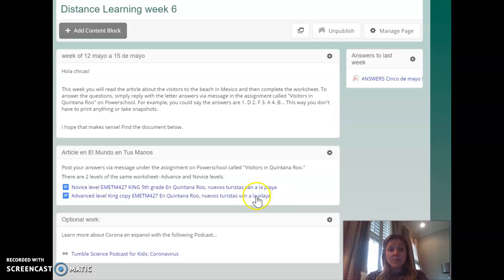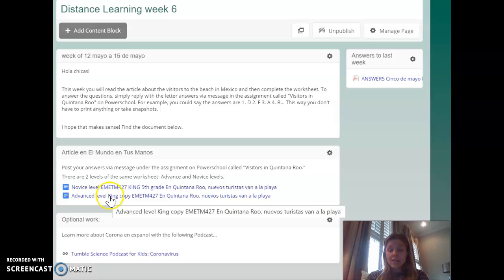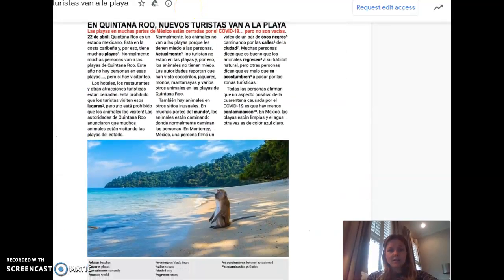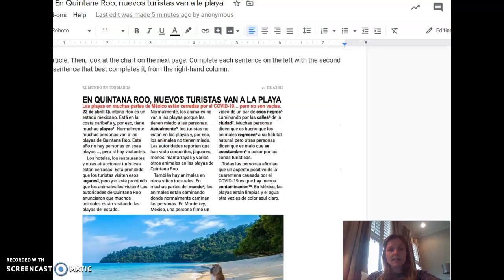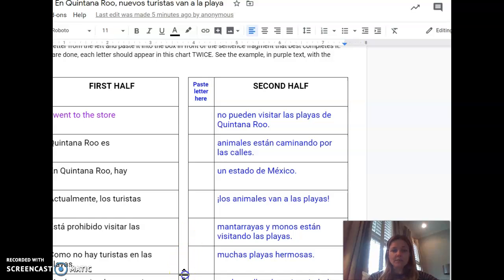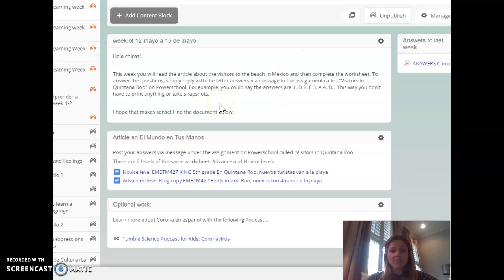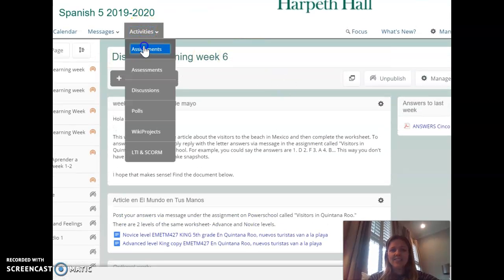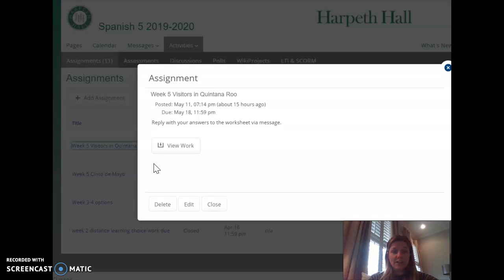5th grade Week 6 distance learning